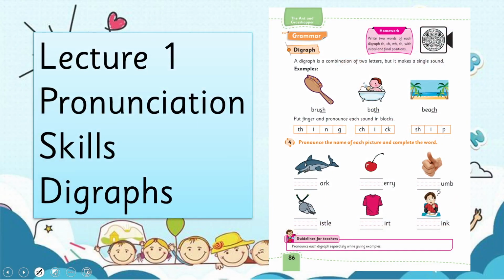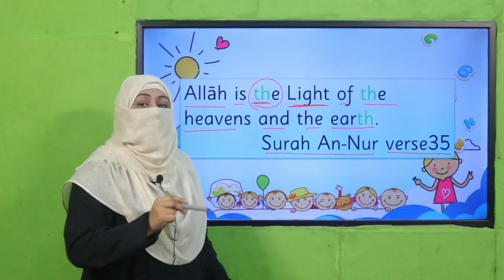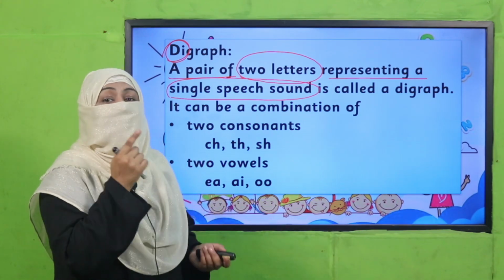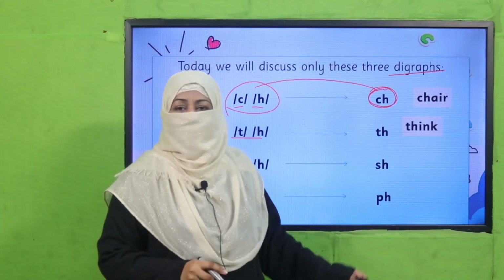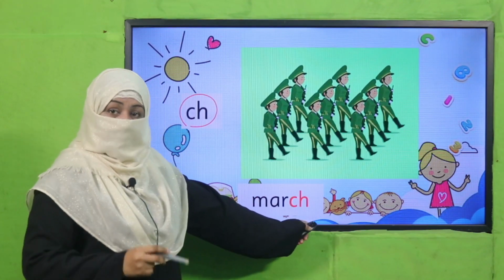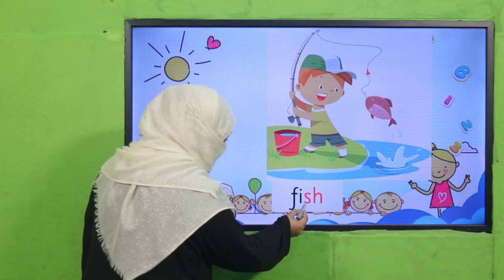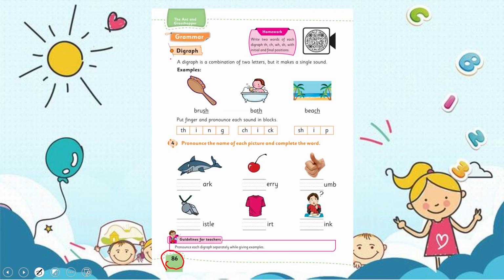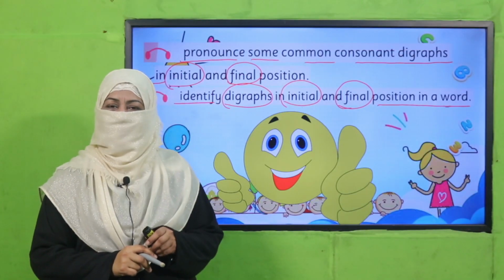English Grade 1 Unit 10 Lecture 1 || SNC 2020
In this lesson children will learn about “digraphs” in a very easy way. This lesson covers:
digraphs for grade 1
How to teach “digraphs”
pronunciation skills for kids.

1. PowerPoint Presentation

2. Lesson Plan

3. Worksheet/Activity